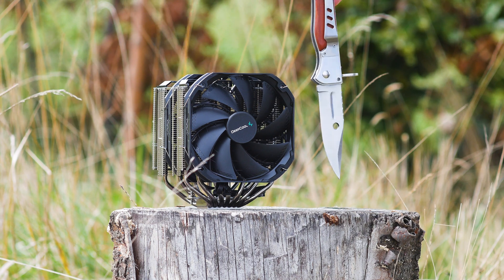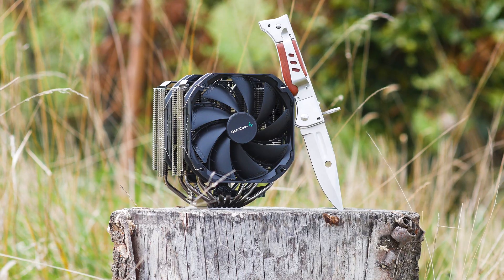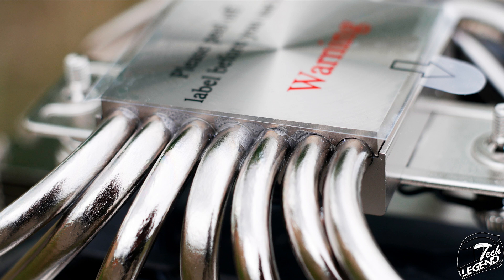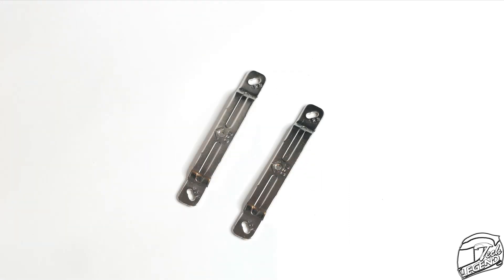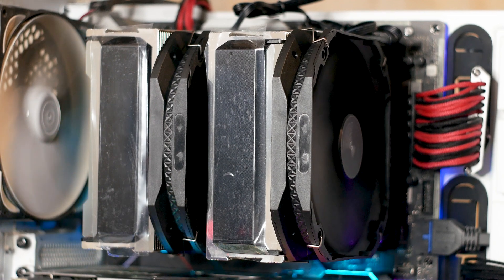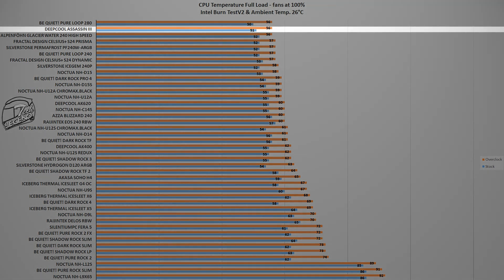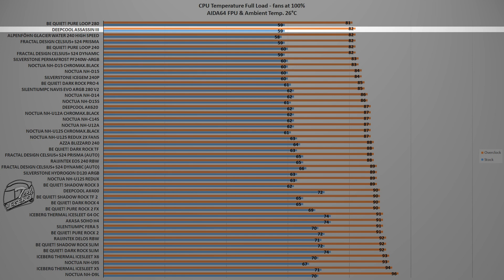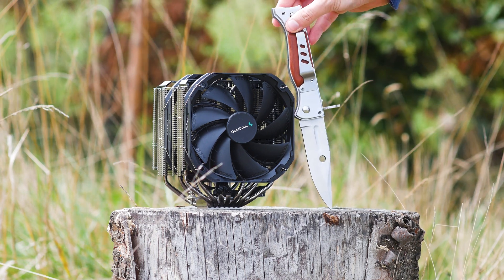Deepcool Assassin III - CPU Cooler Review | Outstanding Performance!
Support us!

TIMESTAMPS for video:

0:00 start
0:38 Main features;
1:06 Price;
1:38 Design;
2:05 Heatsink;
2:52 Baseplate;
3:05 Heatpipes;
3:35 Included Fans;
4:16 Accessories;
4:35 Installation;
5:08 Clearance;
5:40 Sound & Sound sample;
6:20 Testing & Performance;
8:48 Conclusion;

Support us!